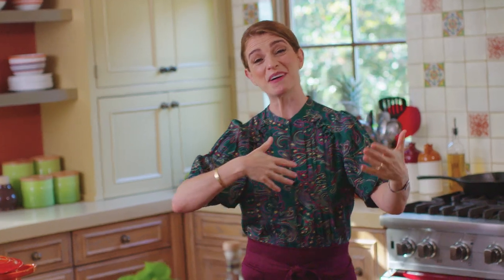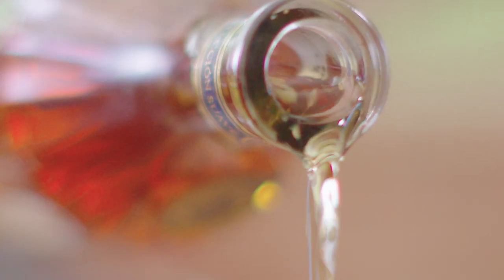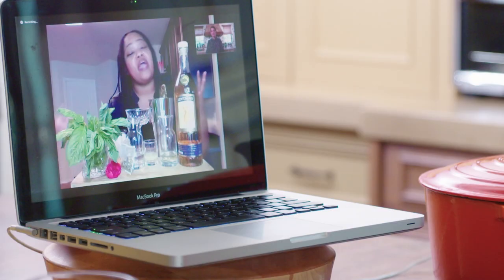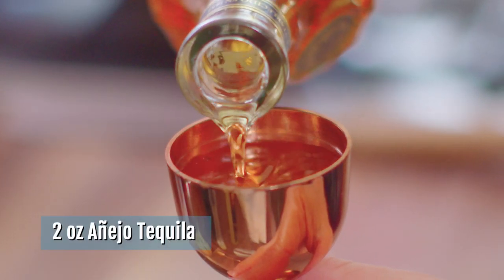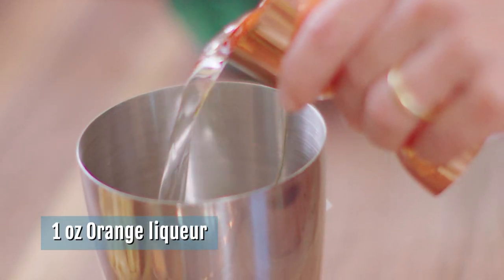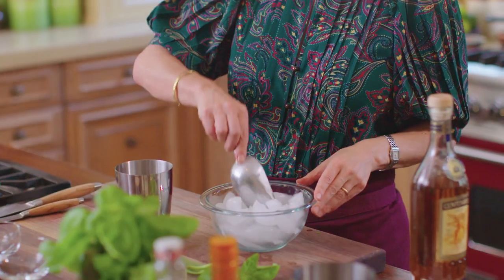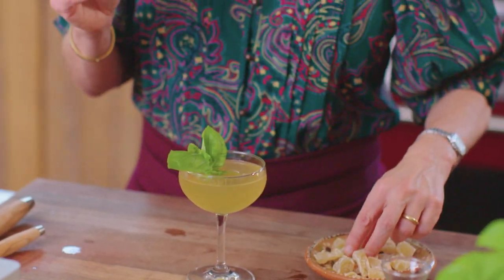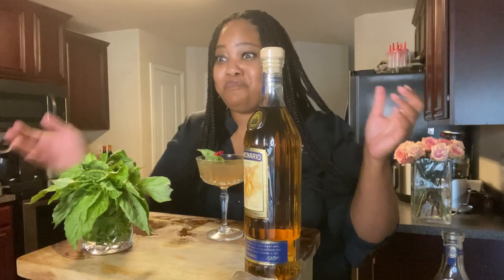Drink To That Episode 4 - Angel's Ginger with Kim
In our fourth episode of Drink To That, we meet Kim from Dallas. She shows us how to make her calming and soothing Angel's Ginger and wait until you hear how she got into mixology!

Angel’s Ginger Recipe:
2 oz Gran Centenario Añejo Tequila
1 oz Orange Liqueur
1 oz Ginger Liqueur
.5 oz Lime Juice
2 Basil Leaves
1 Chamomile Tea Bag
Garnish with Candied Ginger